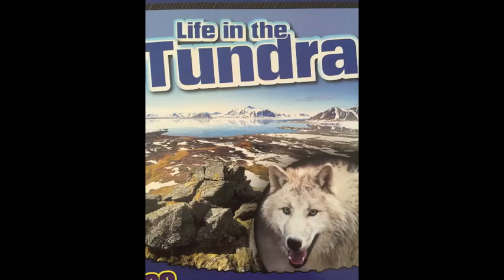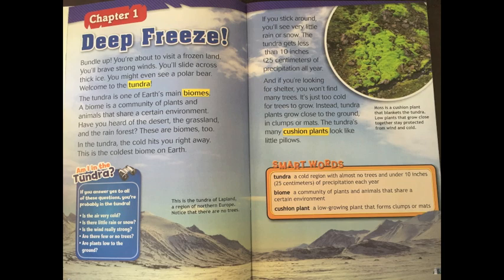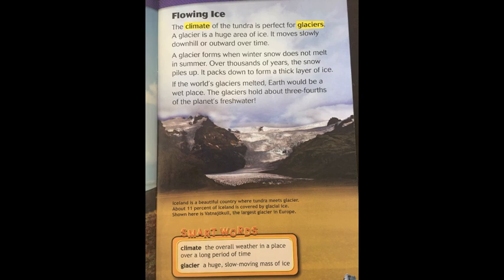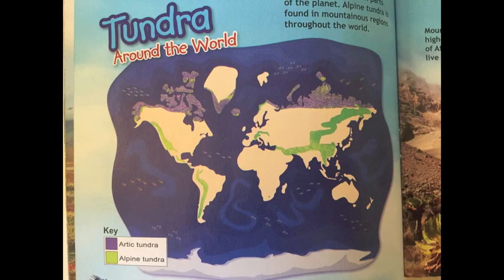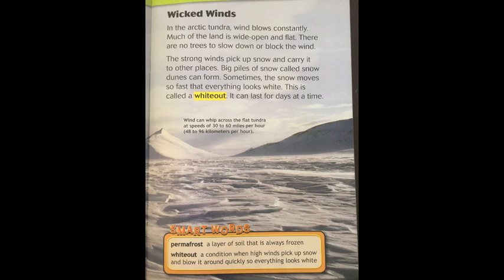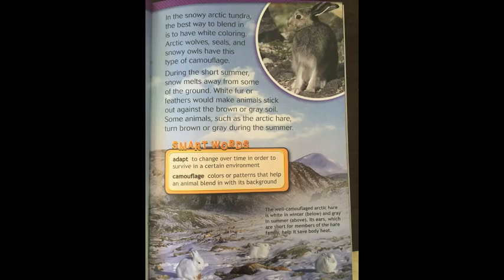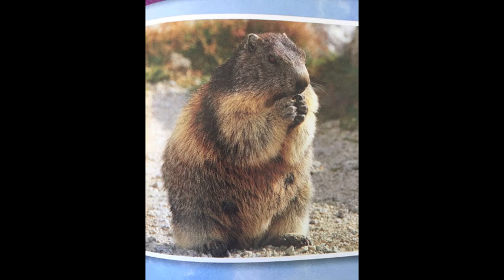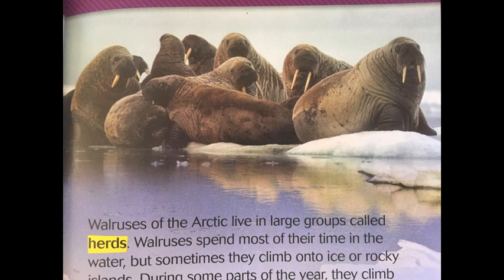Life in the Tundra